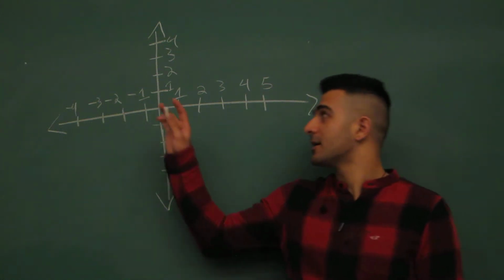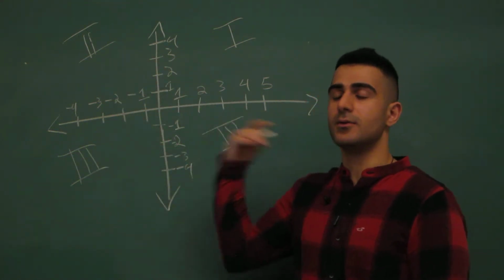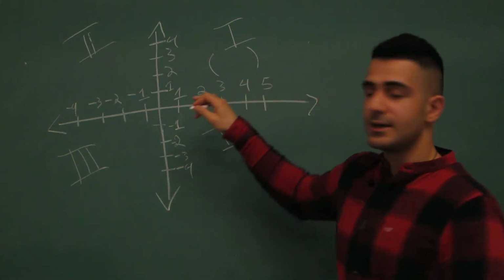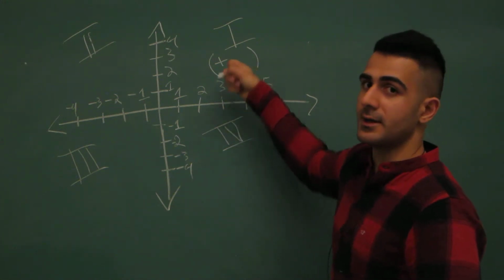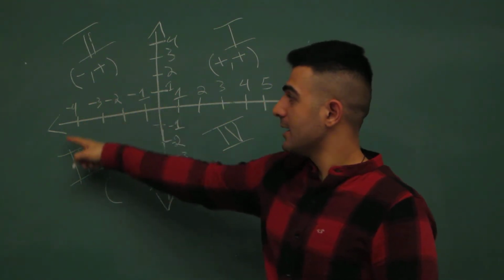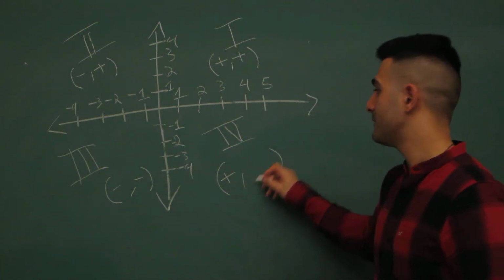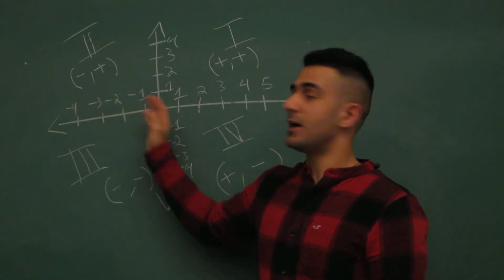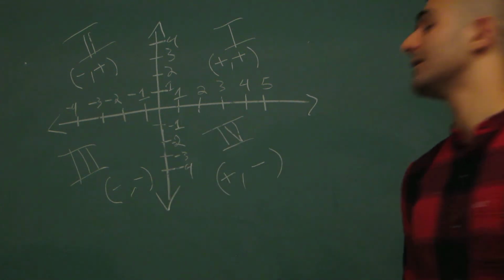Relation between quadrants and the x-axis and y-axis.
You know whats up.